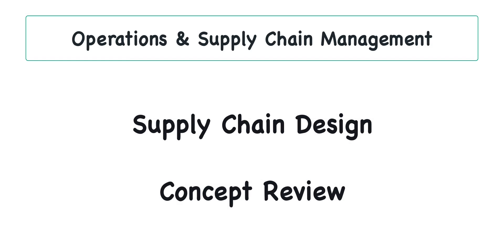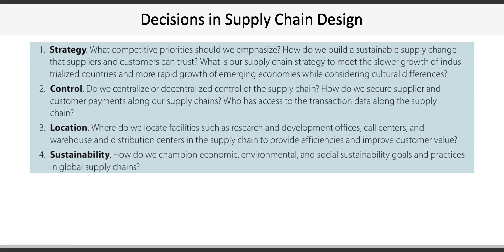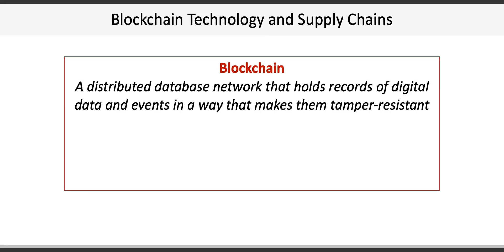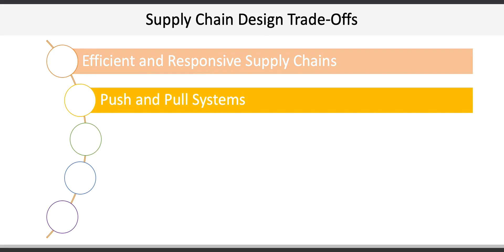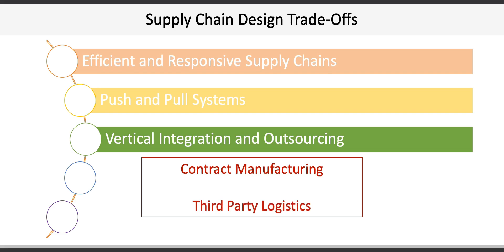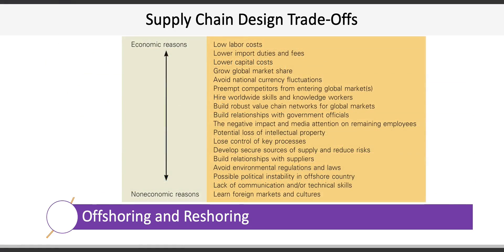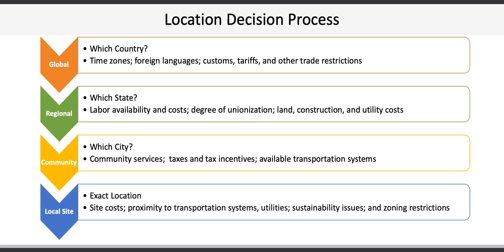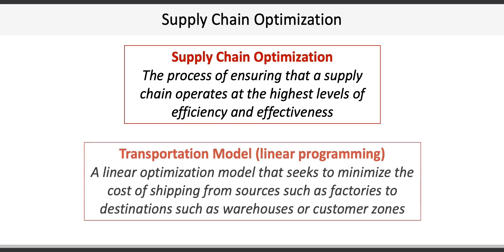Operations & Supply Chain Management: Supply Chain Design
This video provides an overview of key concepts related to the design of an effective supply chain.